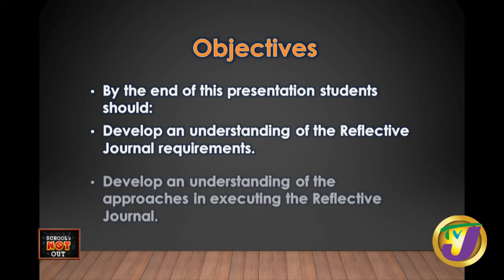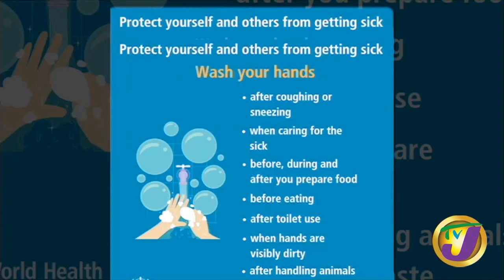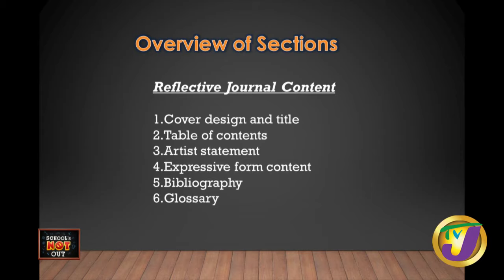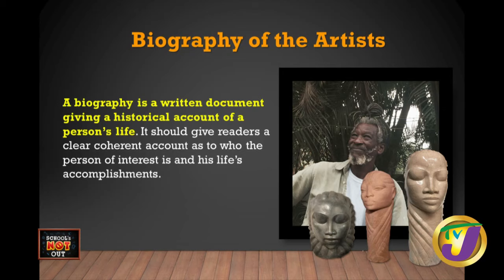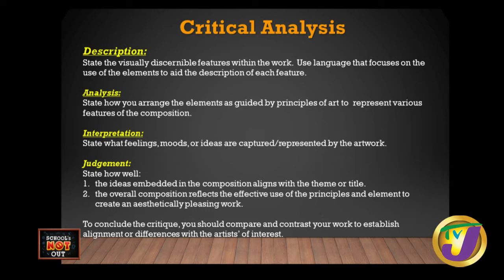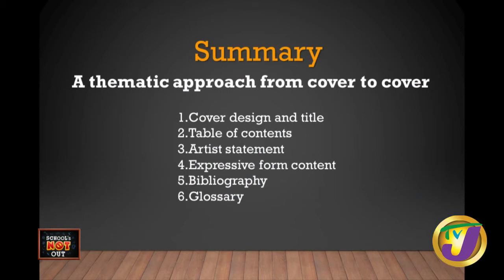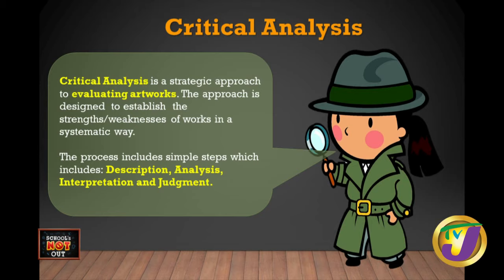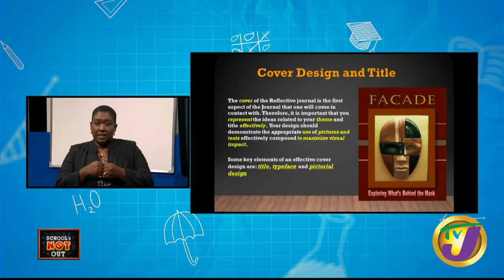CSEC Visual Arts Lessons - May 18 2020